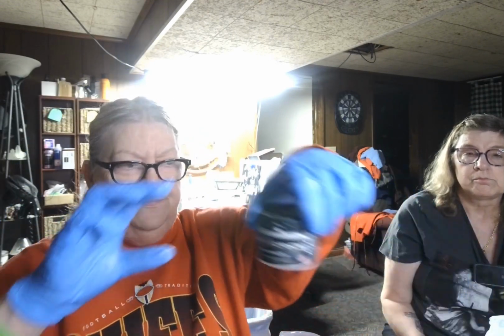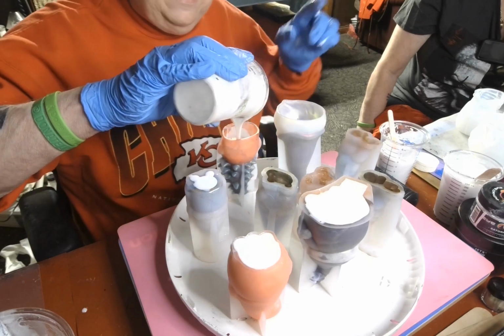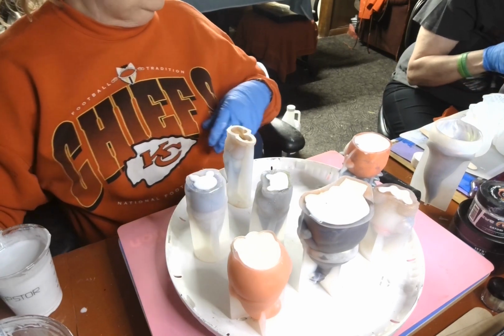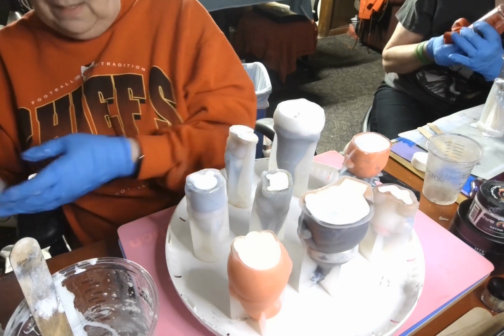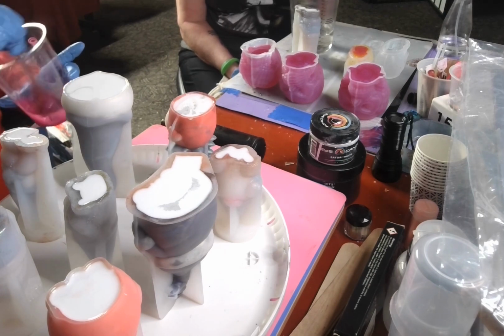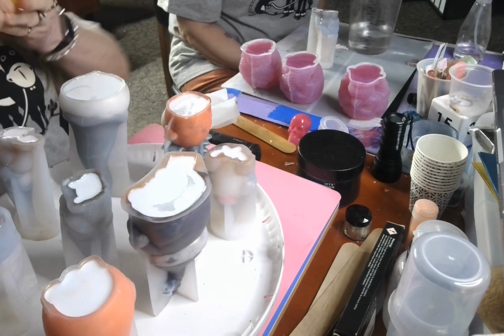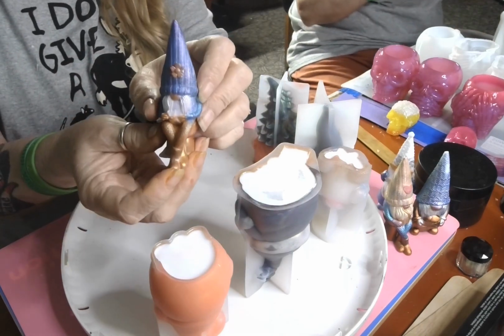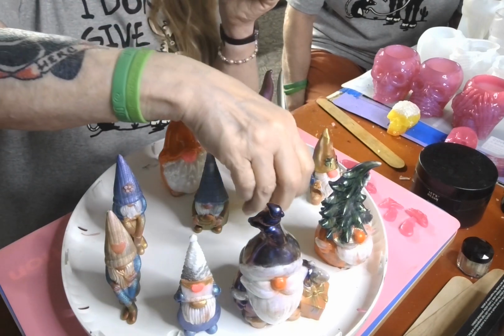#76 Resin Gnome & Skull Party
Let's Resin Epoxy

Let's Resin Chameleon Mica Powder

Let's Resin Intense Chameleon Powder

Wtrcsv Red Pigment

Let's Resin Gnomes Molds

Temu Gnomes And Skull Molds